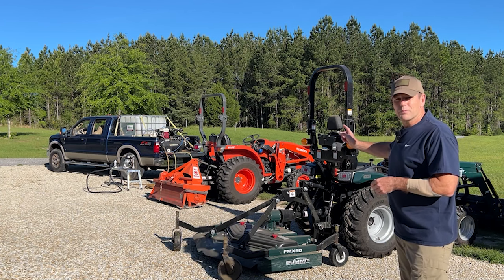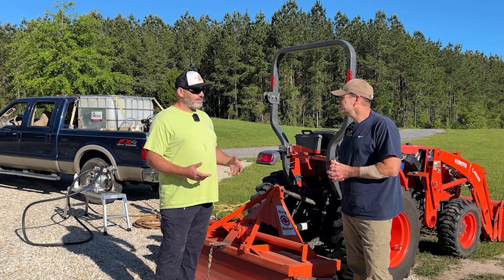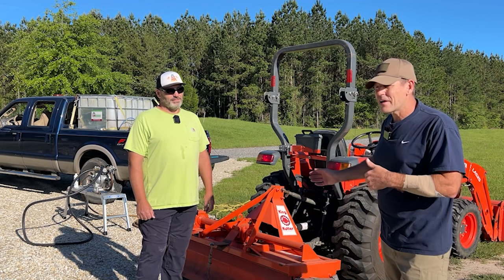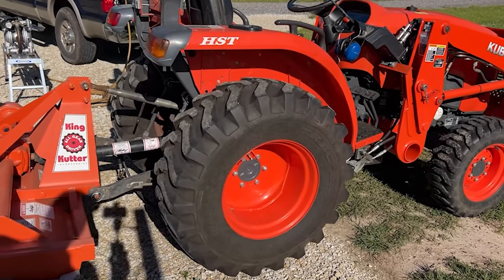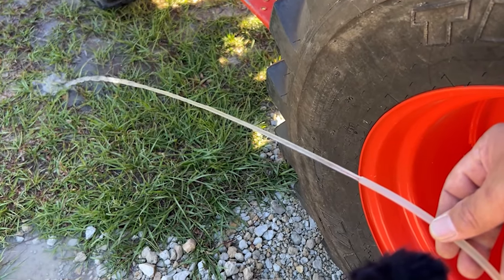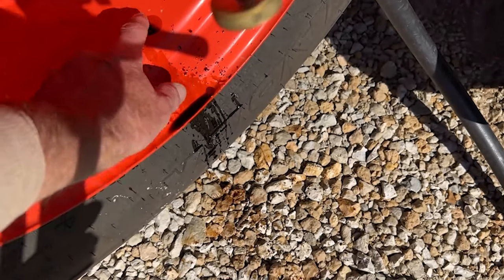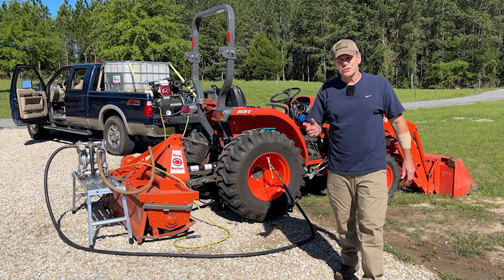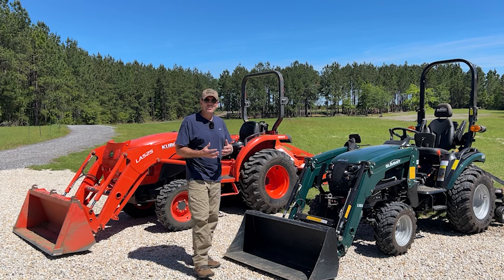Installing the BEST TRACTOR BALLAST - Beet Juice by Rim Guard!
How to install Rim Guard beet juice for tractor ballast  E281

New way to fence your land!  Cat's Claw Fasteners.

6’ Digging and Pry bar

Our Story:
journey!

Brad & Deb